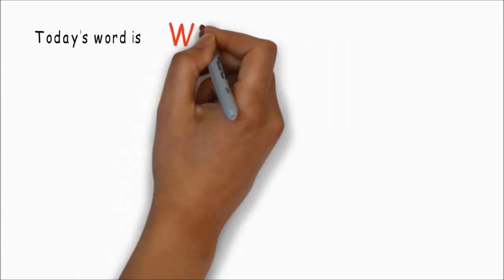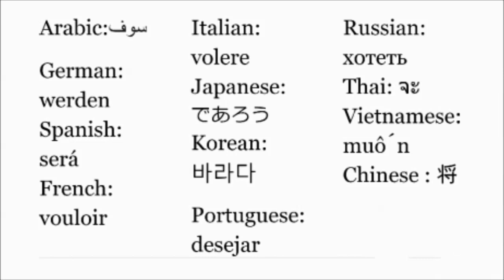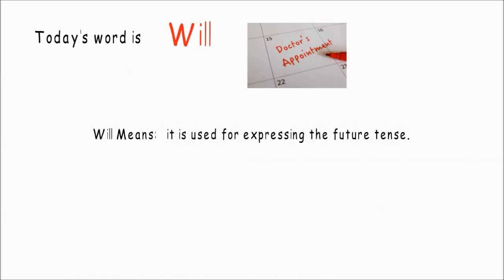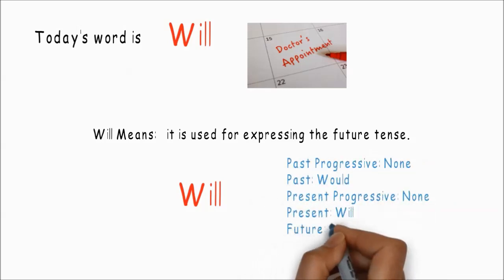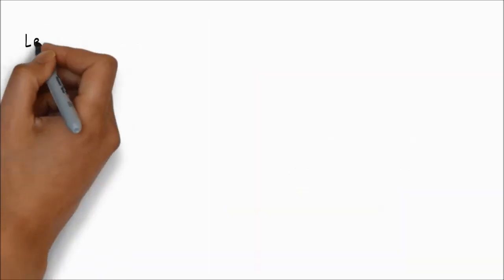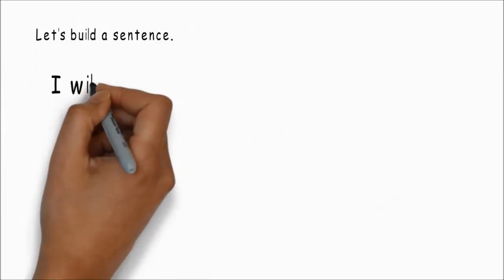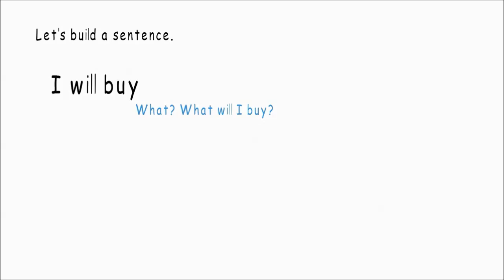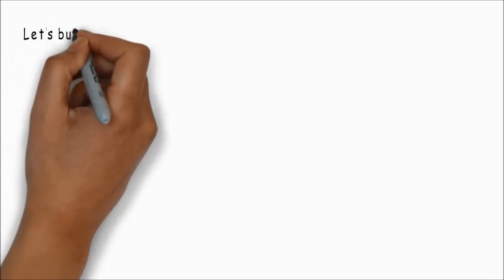Learn English with Quick Sentence Builder Video Lesson 45 Auxiliary Verb Will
Hello everyone.

Today's word is: Will

Bitcoin: 1LpDZU2ReD9f76j4ekLWzjzwpPr8rBF99p
Litecoin: LR8T9tSjKs2RGyfFG8o7StxKgoiJWCN1YF
Bitcoin cash: qzfqps5zc03jgxdhrxfyxzfjh8z56egpmyak0uh5m6
Ethereum: 0x2401311a5020403ab9250D6C6a2AA765C6C6E242